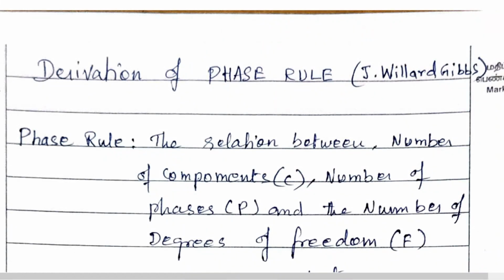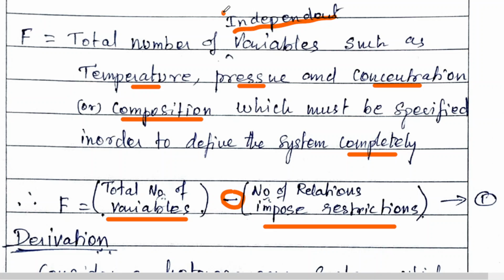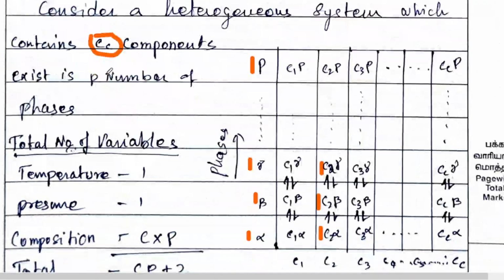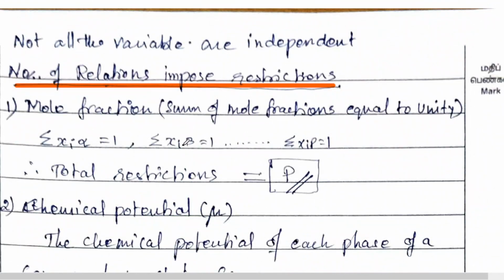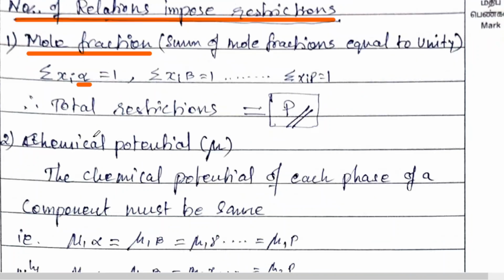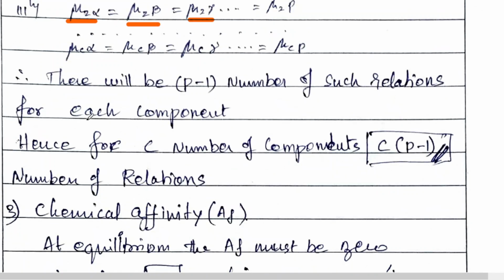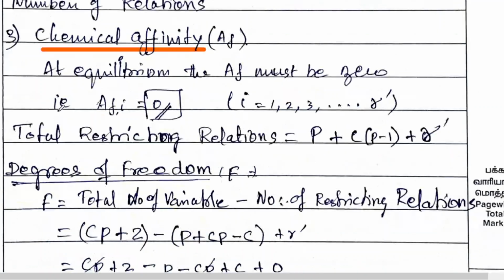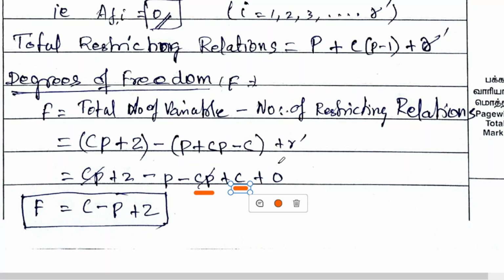Gibbs Phase Rule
Derivation of the Gibbs Phase rule